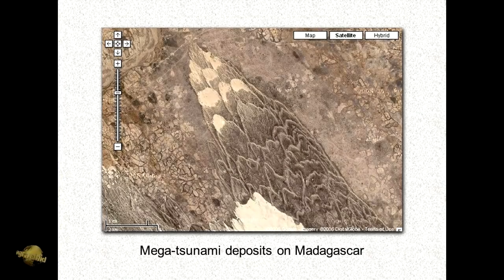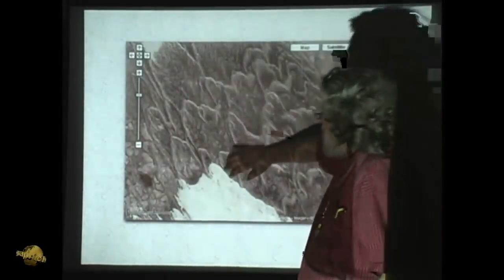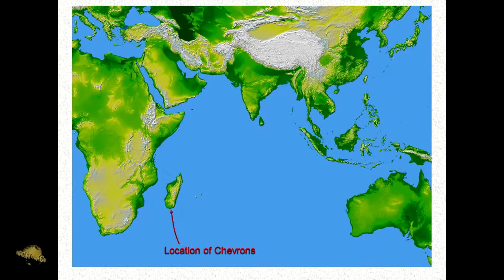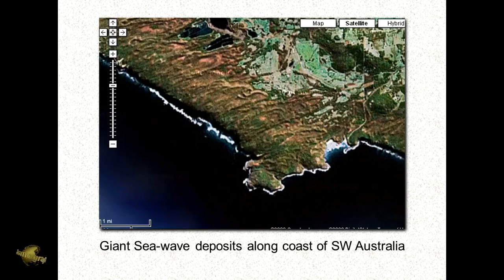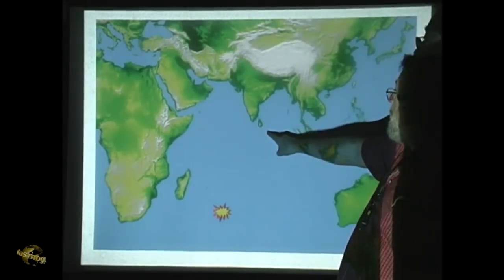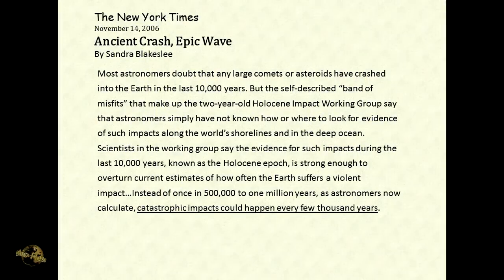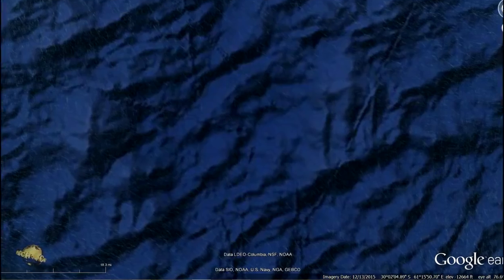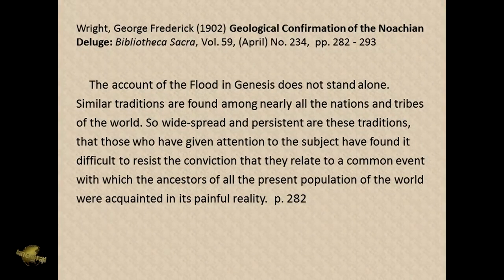Burckle Crater Impact and Mega-tsunami -Cosmography101 class 18.2 excerpt w/ Randall Carlson 2008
Class 18 part 2 excerpt: The Burckle Crater - Was there a global disaster 5200 years ago? Cosmography101 with Randall Carlson
Overview/topics Include:
Burckle Crater; tsunami effects / Chevrons – 600’ high sediment deposits on Madagascar
Deep sea microfossils fused with extra-terrestrial metals
“Splooge” on the western coast of Australia
Possible areas to study along coasts of Sri Lanka and South African coasts
Site of the crater in the Indian Ocean
Holocene Working Group suggests possibly 80% of world’s population wiped out